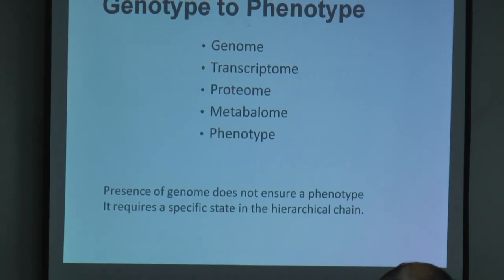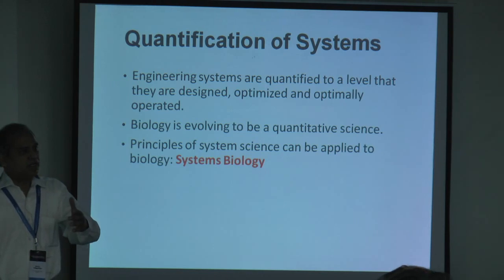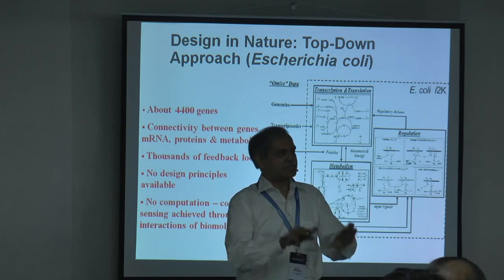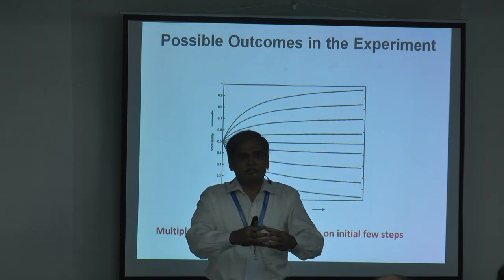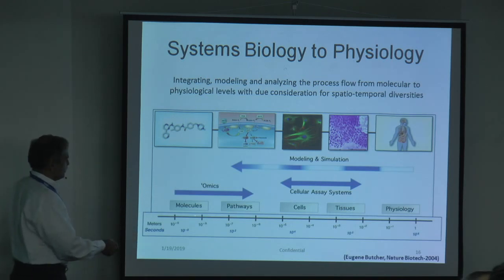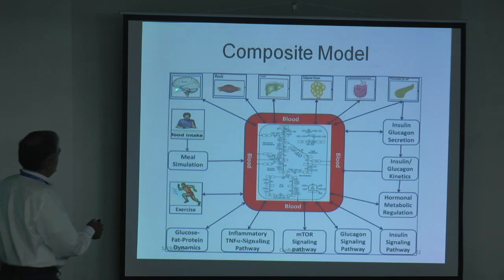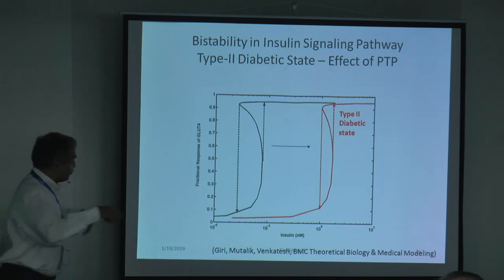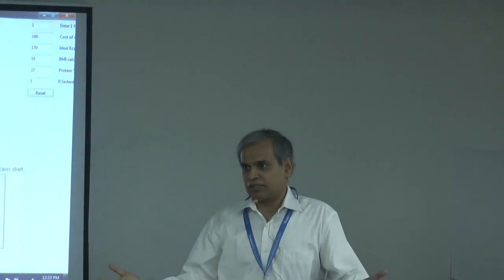Dr. Venkatesh – Complexity in Living Systems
Dr. K.V. Venkatesh is a pioneer in the areas of Systems Biology, Network analysis and modeling, Synthetic Biology and Metabolic and regulatory networks research in India with more than a decade of experience.

He has contributed significantly to research in the areas of quantification of biological networks including genetic, signaling and metabolic pathways, metabolic engineering and his group has developed steady-state gene expression simulator, methods using elementary modes to quantify phenotypic space and complete whole-body metabolic model for humans.

He is the recipient of several awards including the INSA Young Scientist Award to being an International judge for international Genetically Engineered Machines (iGEM-2009), MIT USA.